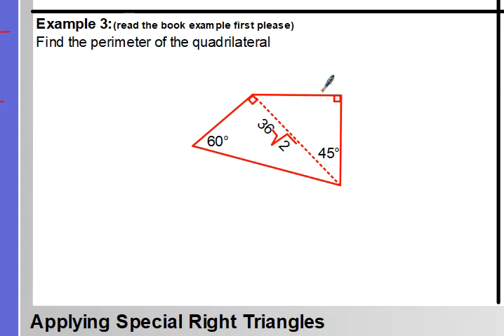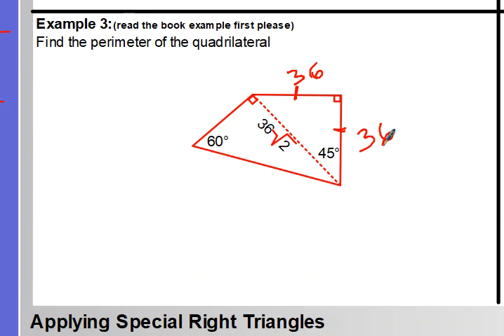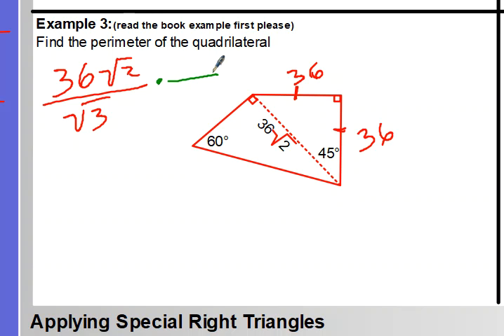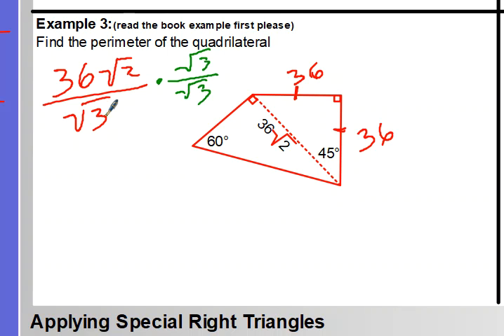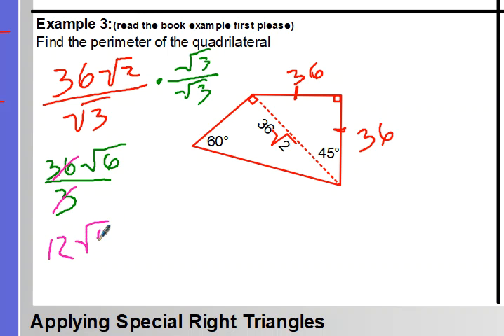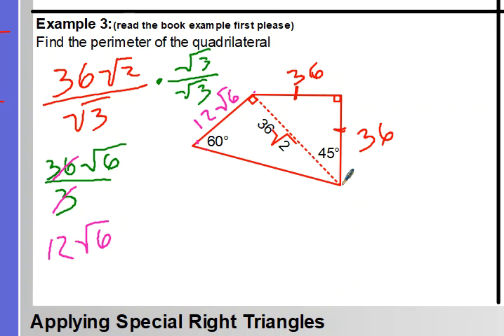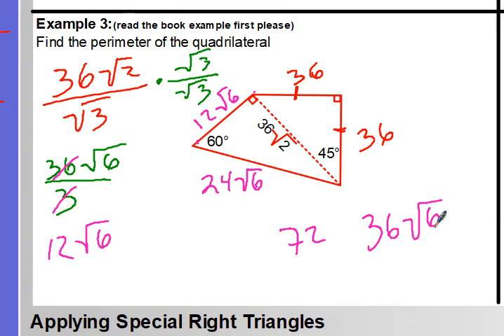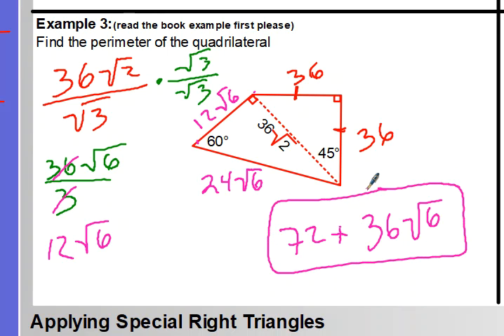Geo 5-8 Example # 3